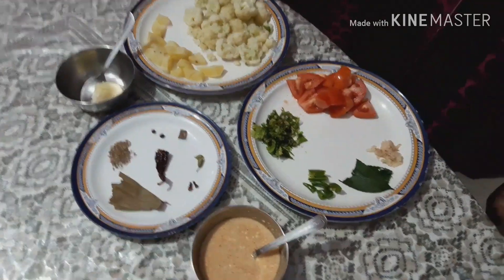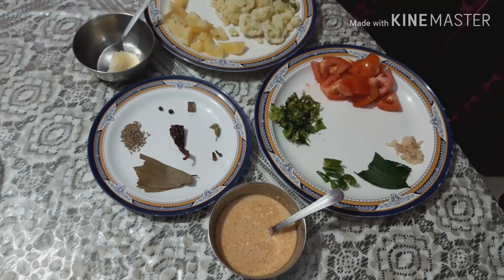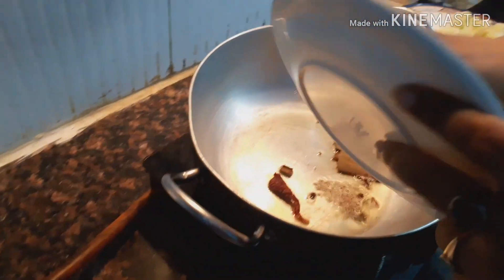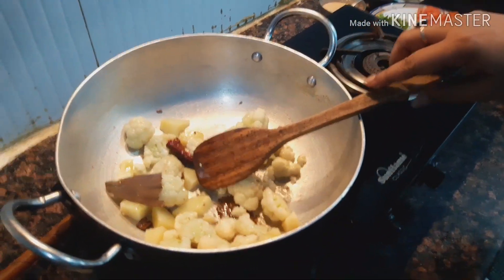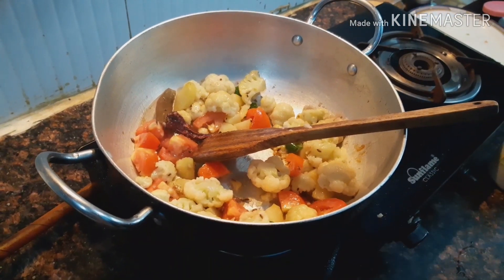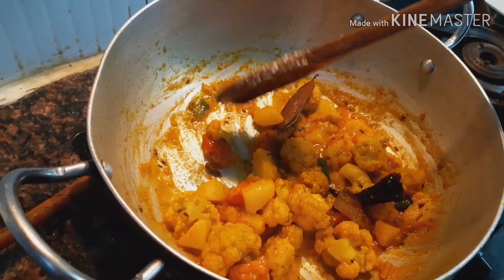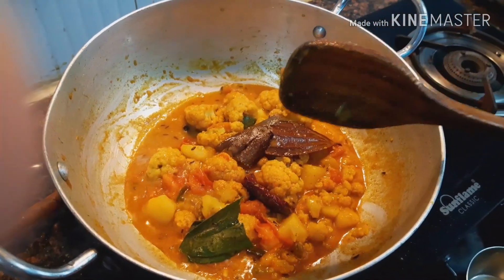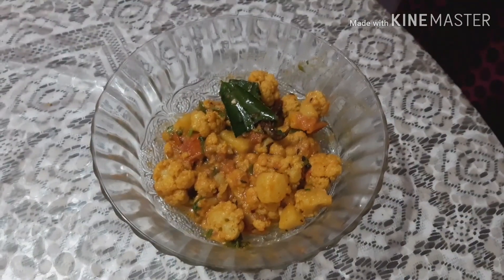Cauliflower masala | Fulkofi kosha | FulkobiTorkari | Fullkofir Rosha | Easyy Cooking With Kakoli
Procedure:
Heat refined oil
Tempering: cumin, bay leaf, red chilli, clove, cardamom, cinnamon, black pepper
Fry 1 boiled chopped cauliflower and 1 boiled chopped potato
Fry 1 or half chopped tomato
Fry 1 tsp chopped or crushed ginger
Fry 1 chopped or crushed green chilli
Mix 1 tsp salt
1 tsp turmeric powder
Fry for 4-5 minutes in medium or high flame
Add the mixed masala (Make mixture in curd with 1 tsp cumin powder, 1 tsp coriander powder, 1 tsp red chilli powder) and fry well
Fry till the oil separates from the water
Add half small bowl water (warm water is better)
Add lemon leaf for aroma (optional)
When the vegetables are tender the dish is almost ready
Add chopped coriander leaves
Switch off flame
Add 1 tsp ghee or clarified butter